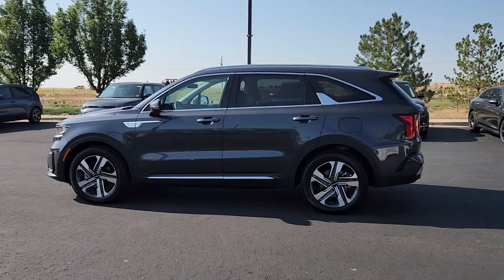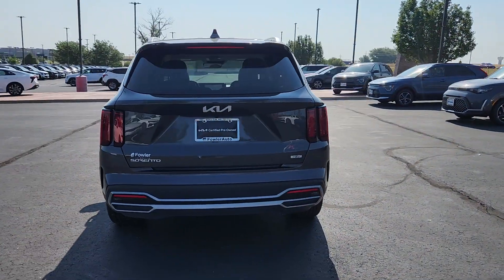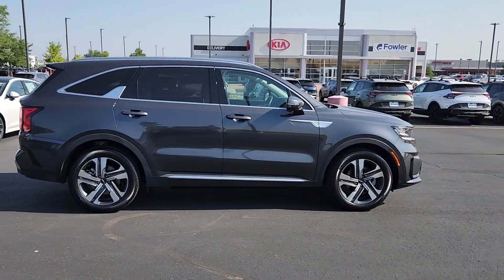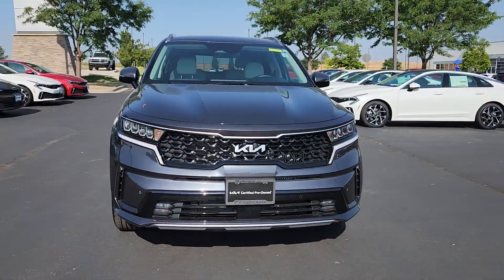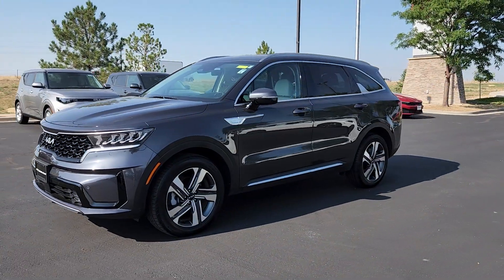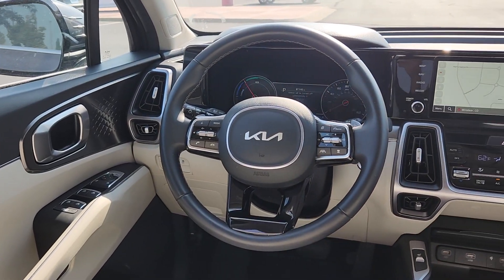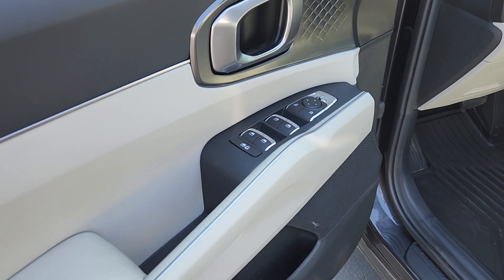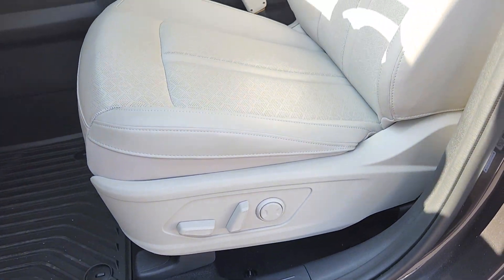2023 Kia Sorento_Hybrid EX Windsor, Ft Collins, Greeley, Loveland, Longmont CO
Pre-Owned 2023 Kia Sorento_Hybrid EX available at Fowler Kia of Windsor located in 1111 Southgate Dr, Windsor, CO, 80550.
Stock#: PRW00013 - VIN#: KNDRHDLG6P5189394

Please mention the stock# PRW00013 when you contact the dealership for this vehicle.

Introducing the   2023  Kia Sorento_Hybrid.  Take charge of the adventure in this family-oriented Kia Sorento Hybrid. Spacious, solid, and efficient, its pleasant ride and well-equipped cabin make the journey all it can be.
 These are just some of the great options this vehicle comes with: Apple Carplay®/Android Auto®, Navigation System, Keyless Entry, Satellite Radio, Fog Lamps, Power Passenger Seat, Power Liftgate, Back-Up Camera, Heated Mirrors, Aluminum Wheels. Convenience meets capability in this efficient Sorento Hybrid. See for yourself when you take it out for a test drive. Our professional staff looks forward to giving you excellent service!